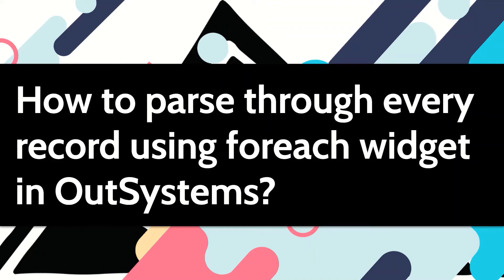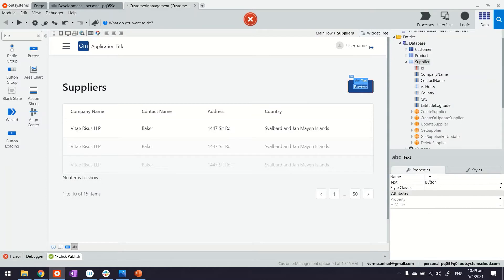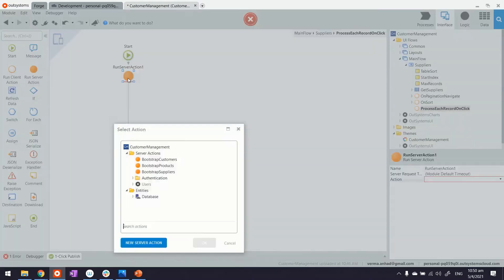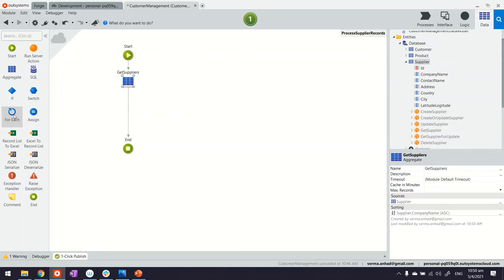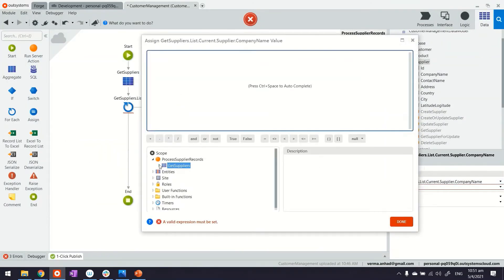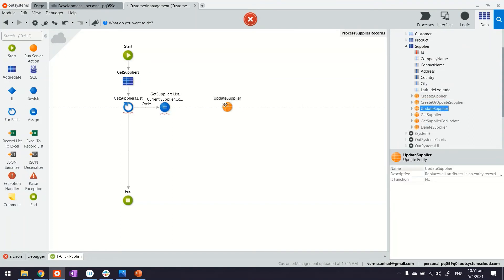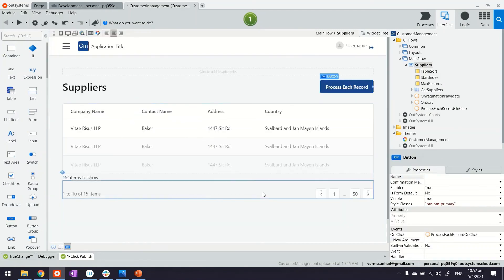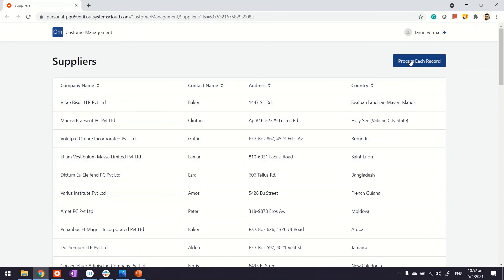How to parse through every record using foreach widget in OutSystems?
Sometimes you need to go through each record in a list to look and update all or specific records. Video shows how you can do it.